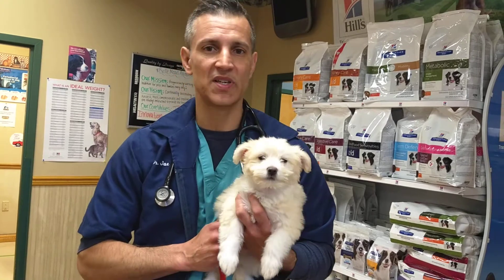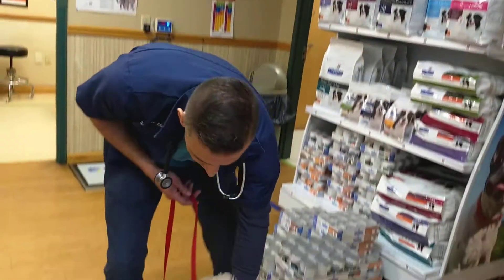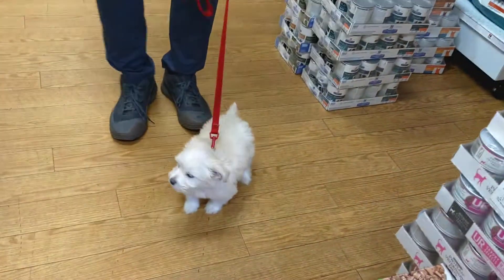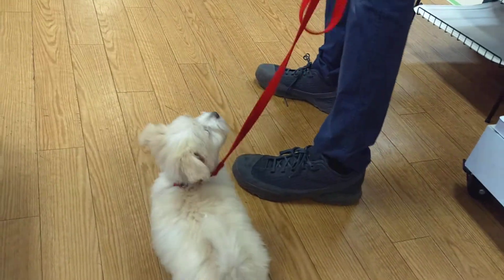Small Puppy Training 101- Using the Leash in the House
Today for National Puppy Day we're introducing video training with Dr. Joe Martins, DVM.  Watch Small Puppy Training 101- Using the Leash in the House